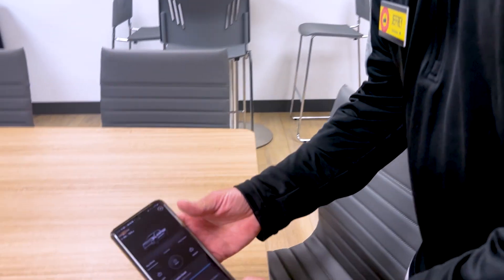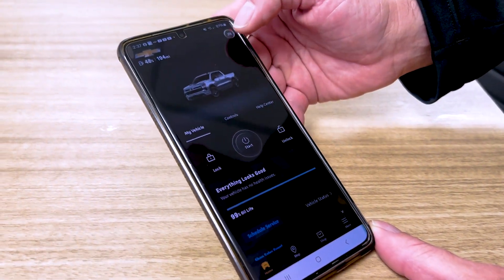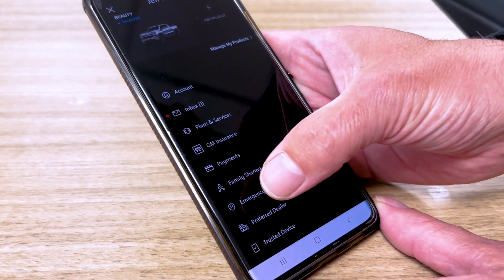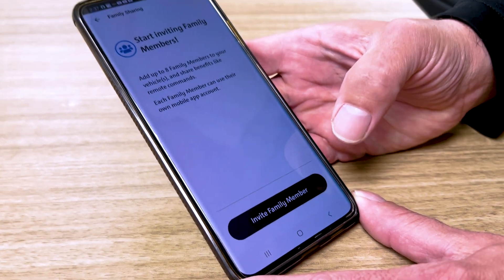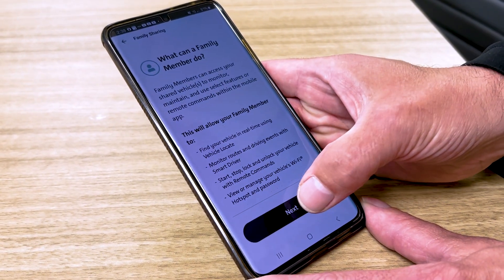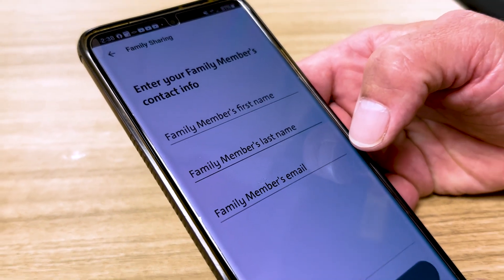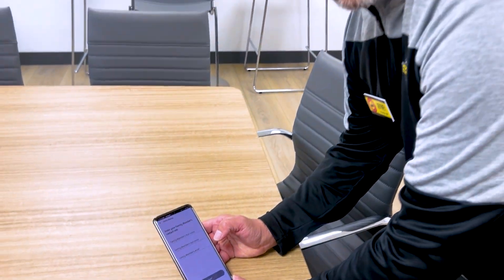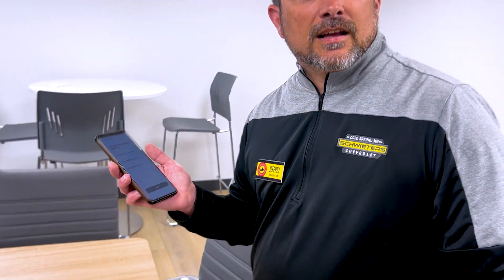Schweet Talk - Sharing The "My Chevy App" With Family with Jeffrey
This video tell you how to share the My Chevy App with up to 7 family members. It's as simple as adding in the first & last name of the family member, and their email... then BOOM, they have access to your My Chevy App.
Let our Schweet Staff help you get the simple answers you've been wanting on your new Chevrolet from Schwieters Chevrolet.
Thank you for purchasing your new Chevrolet from Schwieters Chevrolet of Cold Spring, MN.